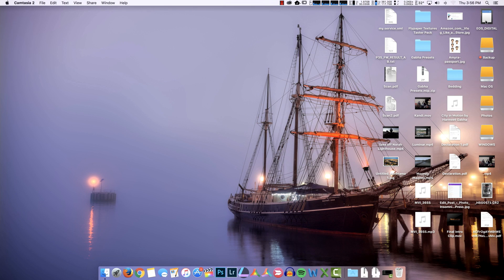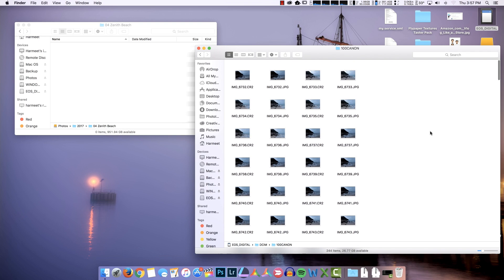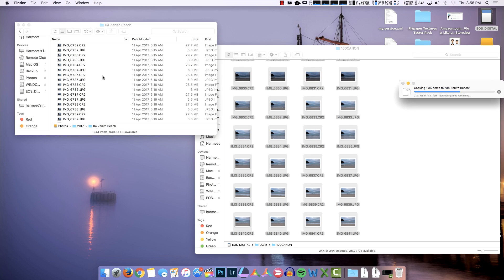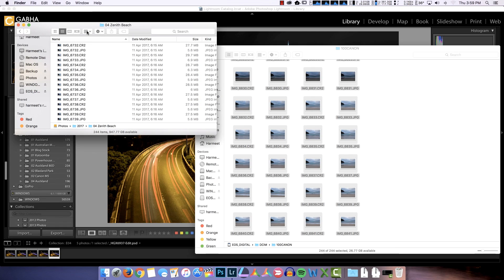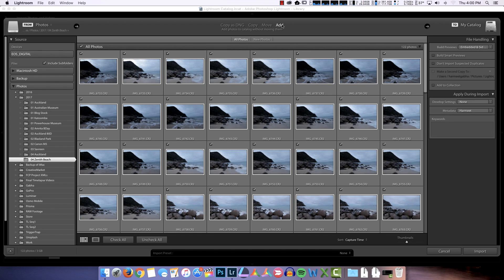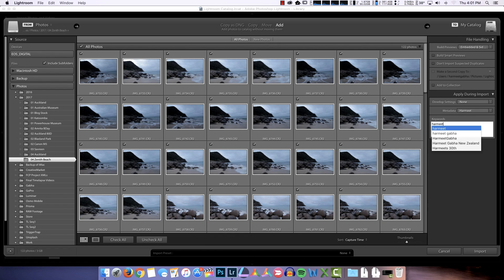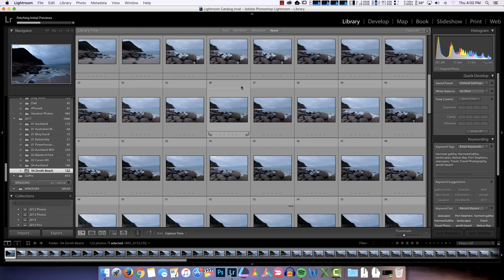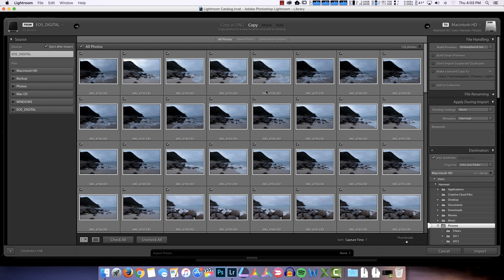How To Import Photos Fast into Lightroom Classic CC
In this video, I show you how to get past the slow Lightroom import wizard and import photos fast into lightroom.

Even with the fastest computer money can buy, Lightroom Import is very very slow and takes forever to import photos into Lightroom. I have my way of importing photo into Lightroom which is very fast and bypasses the slow processing in Lightroom.

My Studio Gear:
Canon 80D DSLR
Tokina 11-16mm F2.8 Lens